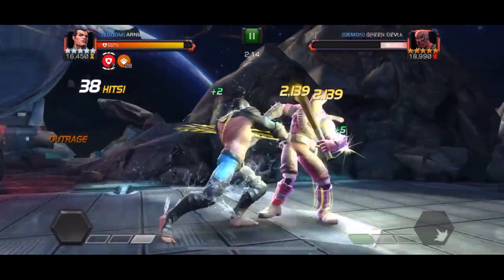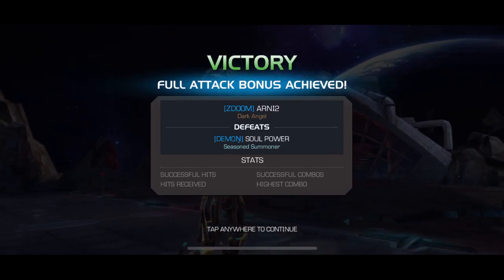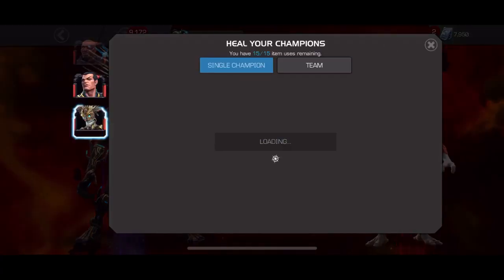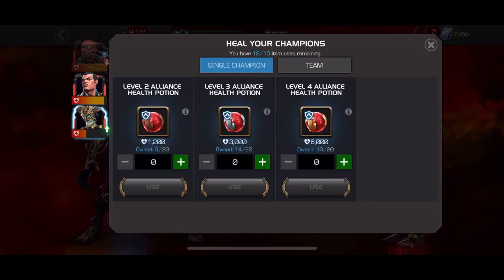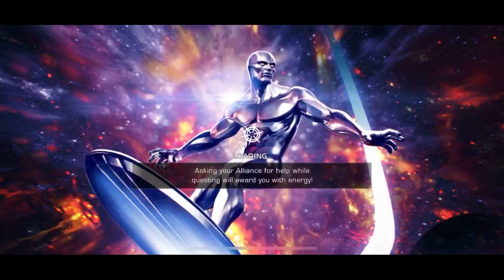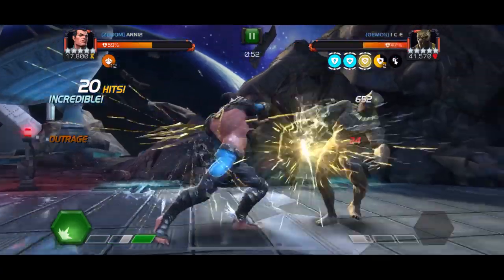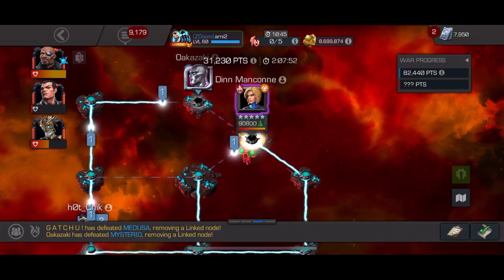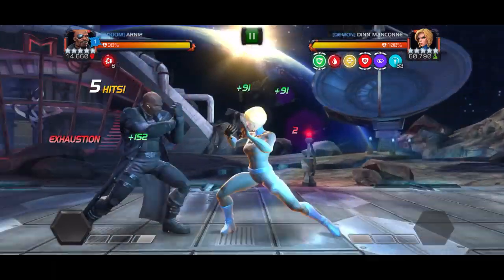AW S14 vs DEMON - Warlock vs. Safeguard Rank 5 Domino - Marvel Contest Of Champions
This is going to be an insane war! Warlock is going to take on Unblockable Havok and Safeguard domino and Fury will take on Invisible Woman boss!